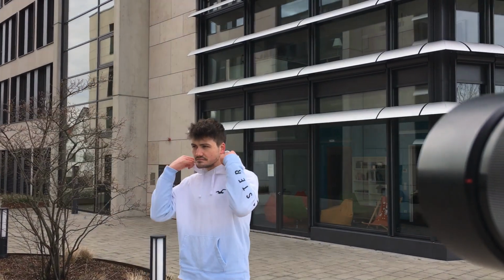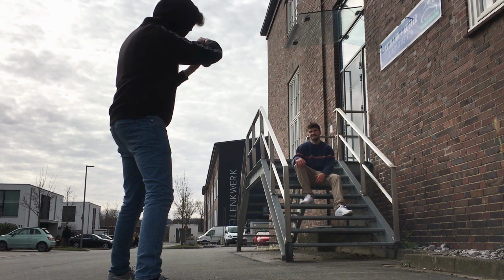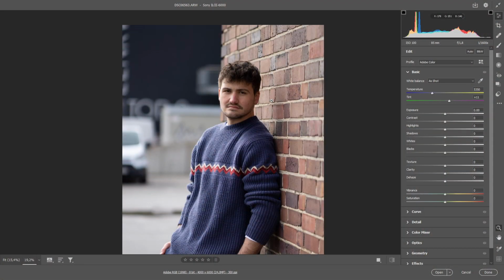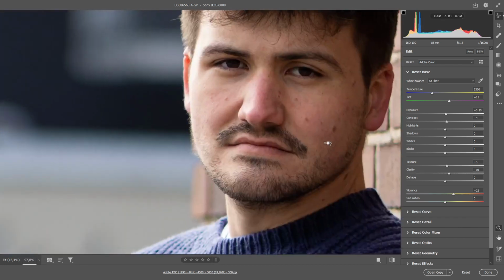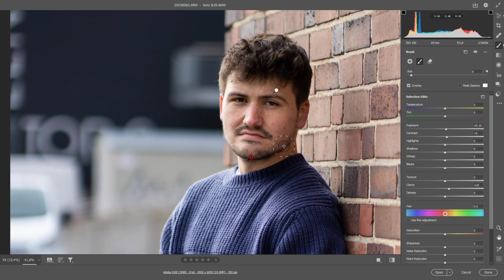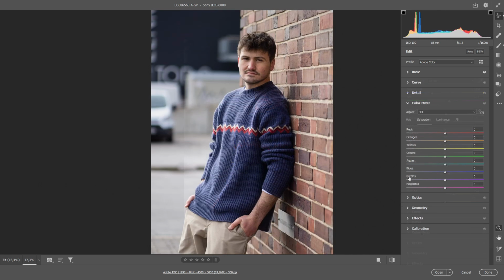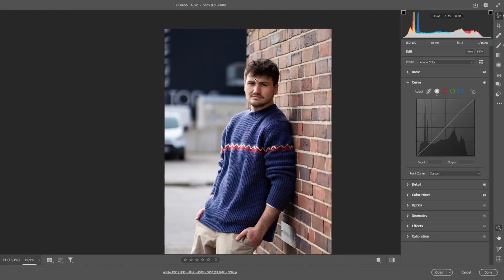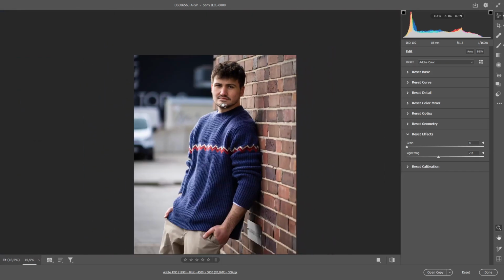Sony a6000 + Sony FE 85mm F/1.8 - Male Fashion Photoshoot Behind the scenes [2021]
My first male photoshoot this year with my Sony a6000 and FE 85mm F.1.8. In today's fashion photoshoot, we will shoot with a male model and also include male poses and tips on how to photoshoot with male models. In addition, we will also edit and retouch a portrait from our photoshoot in photoshop which has been shot with my Sony a6000 + 85mm f.1.8 portrait lens. Furthermore, we shot at the Lenkwerk which is the most popular photoshoot location in Bielefeld, Germany. I really like the location because It has a cool urban vibe and is also very quiet. I also had my sigma 30mm f.1.8 as my backup portrait lens with my and I used my Sandisk extreme pro 64GB sd card for this photoshoot.

Malte who is our male model in today's photoshoot behind the scenes with the sony a6000 and 85mm f.1.8 is a good friend and I met him during my working holiday stay in Canada at Niagara falls in 2018. We had some great adventures together and he is a very cool guy. In addition, we planned actually this male photoshoot with the a6000 for weeks now and finally made it happen. What is more, we also plan to do a photoshoot together with his sisters in the future.

I am still learning photoshop camera raw and lightroom, I am trying to get better each day and my goal is to teach you my edit and retouch tips for photoshop and lightroom in the future.

(0:00) Male Model Photoshoot BTS
(1:27) Photoshop Edit for Instagram: Basics
(2:51) Adjustment Brush: Face Retouch
(4:04) Adding more Saturation
(4:34) Noise Reduction
(4:47) S-Curve
(5:21) Portrait Crop for Instagram Post
(5:42) Conclusion + Future Projects
About me:
Hey there! My name is Oliver, I am 22 years old and from Germany.  My passion is all around Photography and Videography. Since the age of 14 years old, I have been doing videos on YouTube and more. My goal is to become a worldwide famous Photographer, inspire others, and work with other creative individuals. Let's create some awesome content!